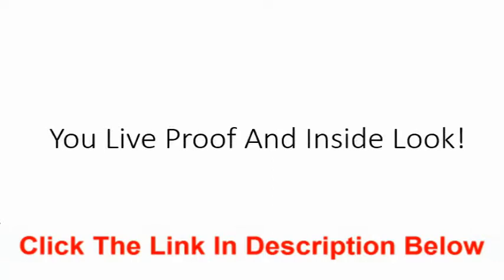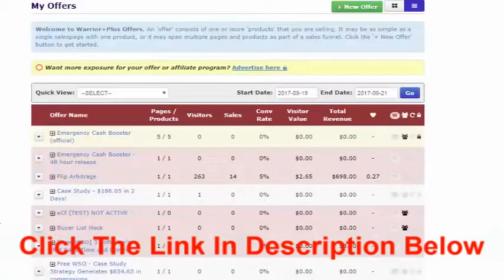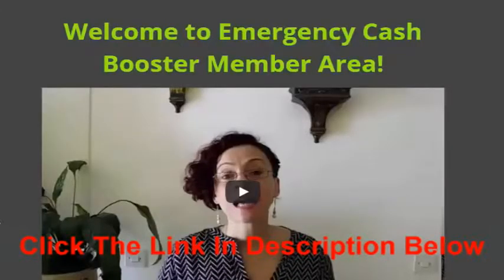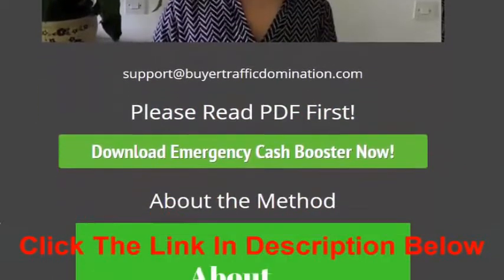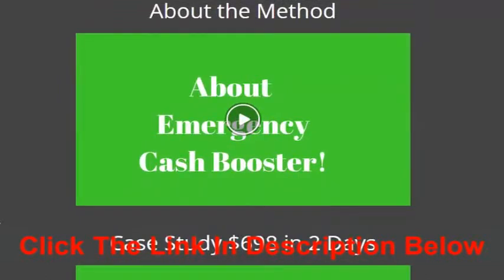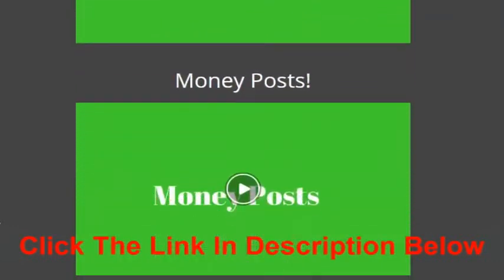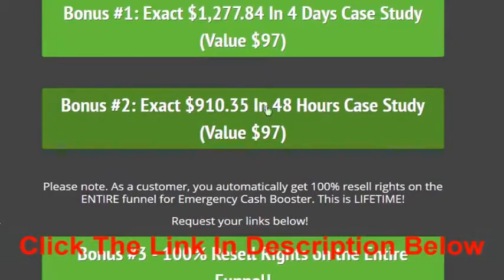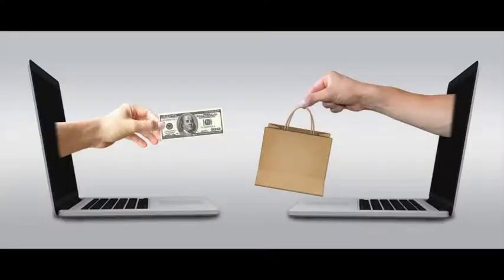Emergency Cash Booster Review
& Get Below Bonuses (Limited Time Bonuses):

How to get your first 1,000 customers - $200 Value
How to Turn Instagram into a Business - $200 Value
Build a Huge List of Email IDs in a Day - $45 Value
Blogging to Freedom: Create Your Independence with Blogging - $195 Value
Master Outsourcing | Get the best price & save time - $95 Value
Shopify Drop Ship Mastery - $200 Value

Other Best Selling & Recommended Products:
25,200+ sellers agree... This gives you the exact products that make money...

Drop shipping, made easy...Revolutionary software, step by step training and a successful community...

The ultimate EAST TO USE internet marketing platform to skyrocket your business

First ever 100% automated social link builder: Now you can build unlimited social backlinks...

Fastest WordPress hosting : Free site migration, FREE SSL certificates, Fastest Support...